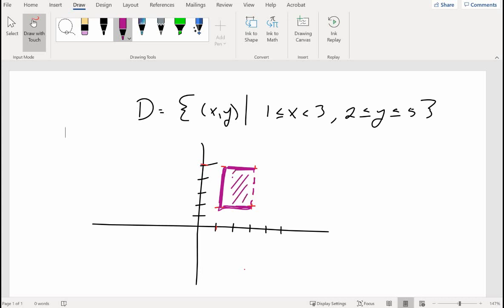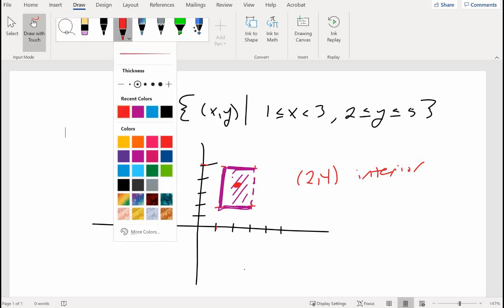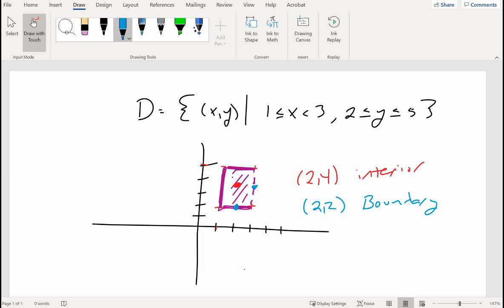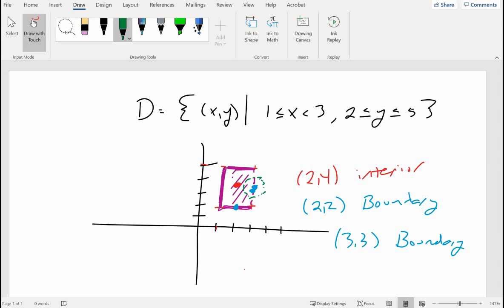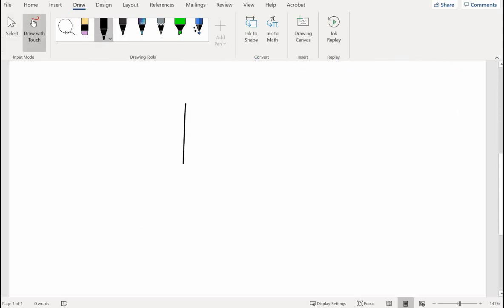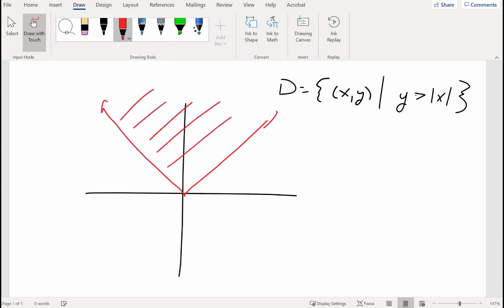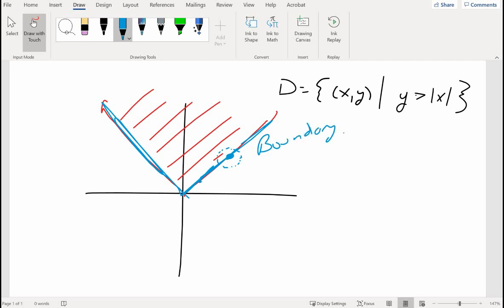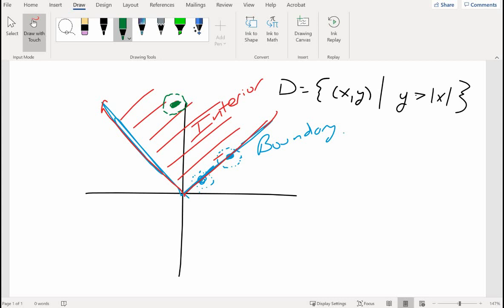MAT 251 interior and boudary points